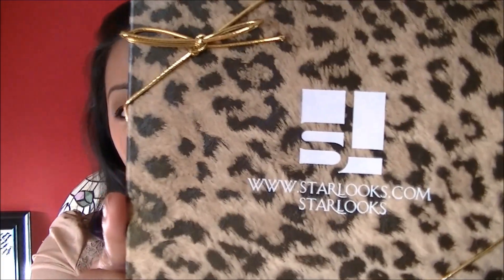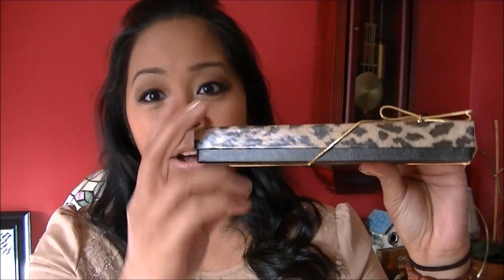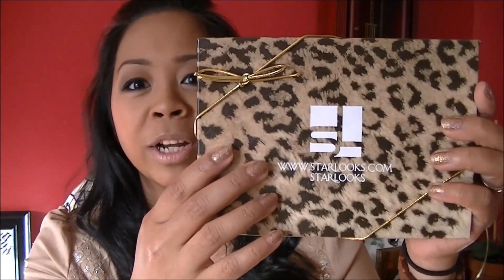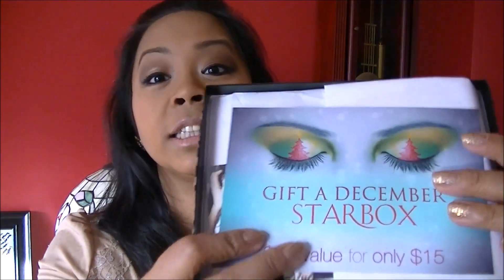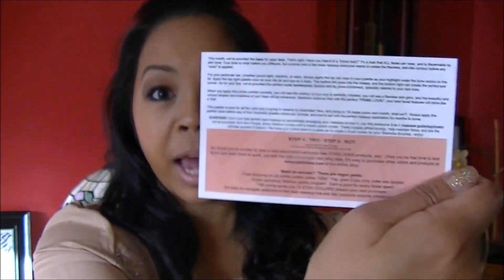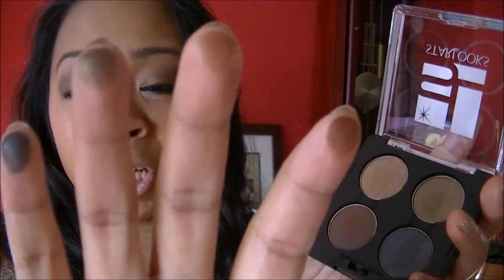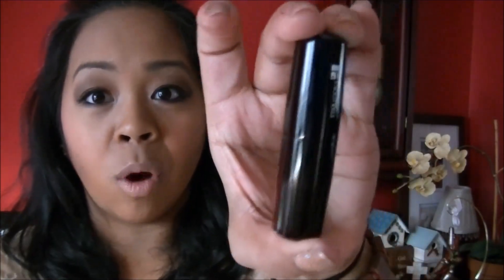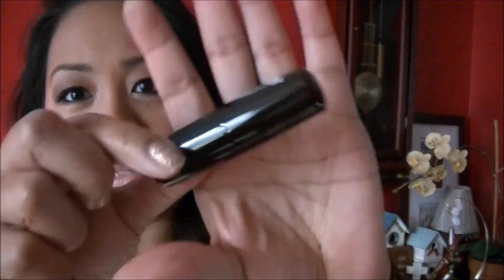Starlooks Starbox November Unboxing & Review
Check out Starlooks Starbox for a monthly subscription for FULL SIZE PRODUCTS for only $15/month!
Don't forget next month's December Starbox will be worth $99 for only $15!!! Let me know if you guys have any questions!!! xoxo cole

Other places to find Starlooks!

FTC: The products shown in the video were sent to me for consideration from Starlooks.com. I am not being payed for this review/video. This is my honest opinion.